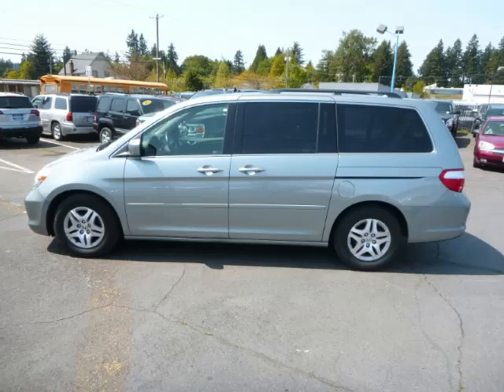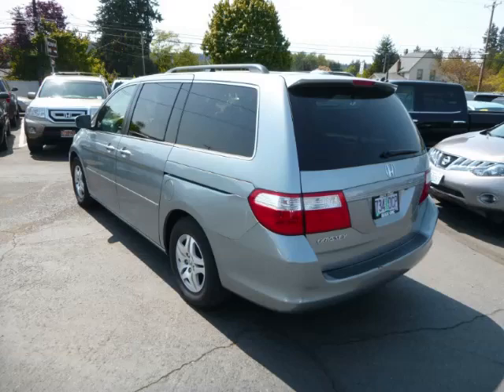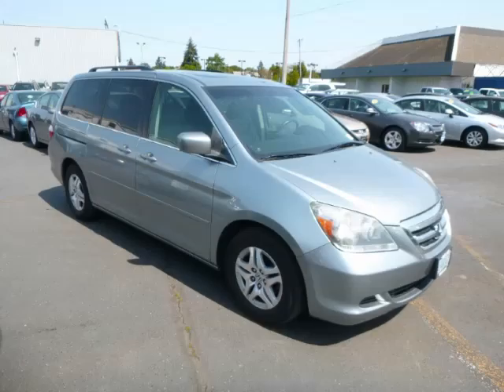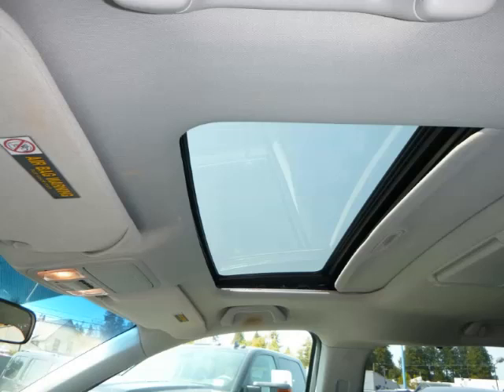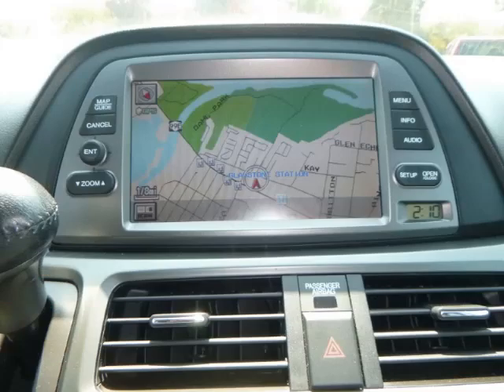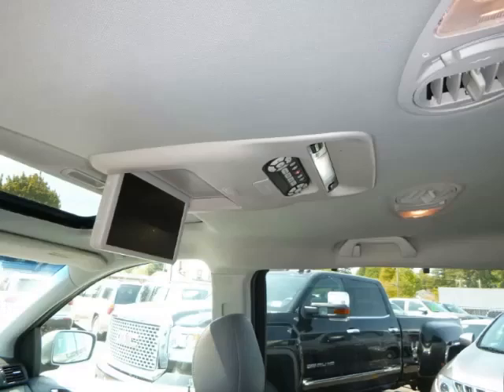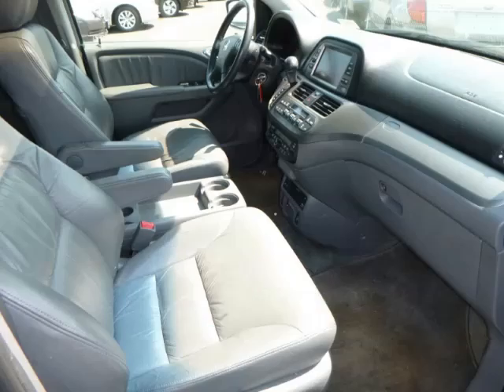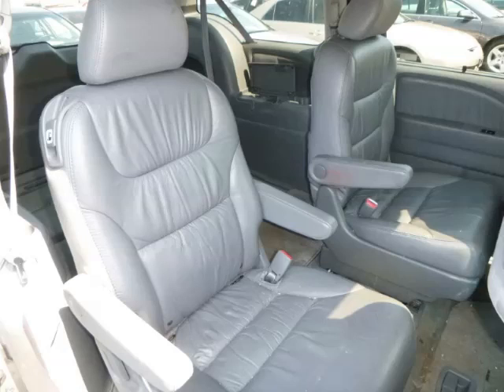2007 Honda Odyssey in Gladstone OR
At Auto Town Buick GMC , our long-standing customers know us a dependable source of used pre owned vehicles, like this Honda Odyssey EX-L with Navigation4 Door , conveniently located in Gladstone, Oregon . For the absolute best in service, selection, and value, please visit our to learn more about this exceptional 2007 Honda Odyssey

2007 Honda 4 Door EX-L with Navigation4 Door

Engine: V6, 3.5L
Fuel: Gasoline
Transmission: Automatic
Exterior Color: Silver
 Stock #: GP4052A
 VIN: 5FNRL38797B057813